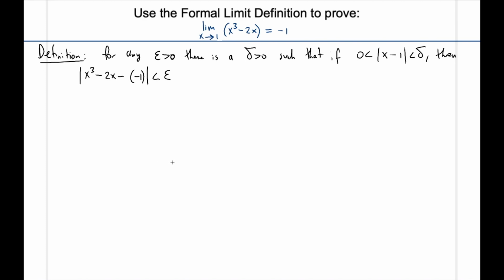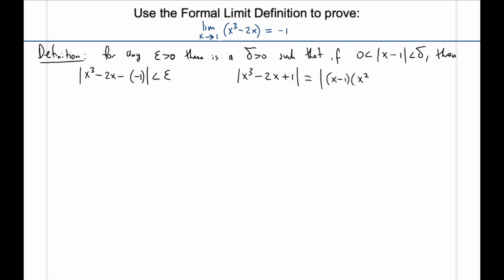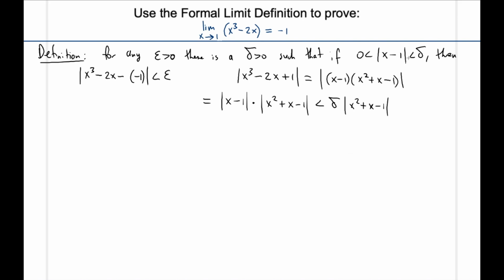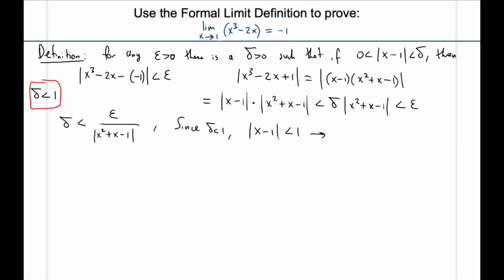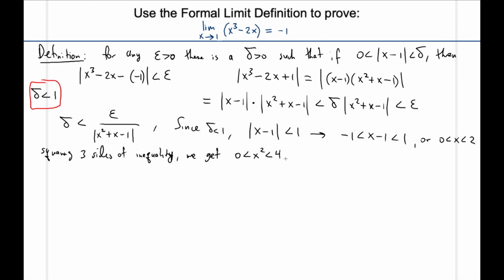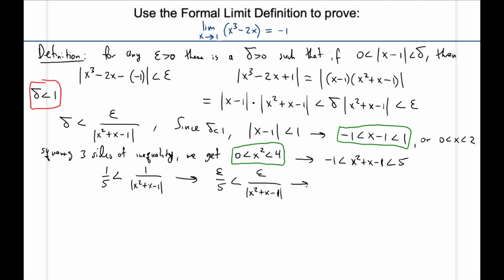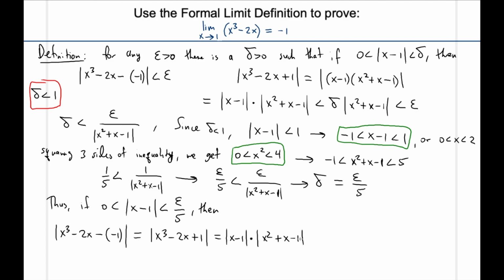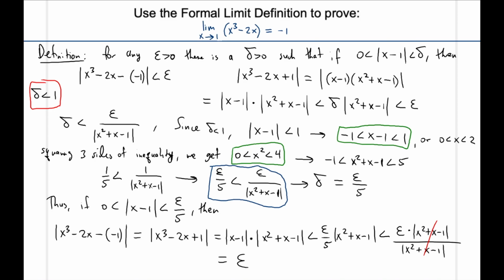📓Formal Limit Definition x^3-2x=-1 PROOF problem ! ! ! ! !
In this video you will learn how to use the Formal Definition of a Limit to show the limit value L of the given function as it approaches a particular value a.

Prove
lim (x^3-2x)=-1 using Formal Definition of the Limit.
x→1